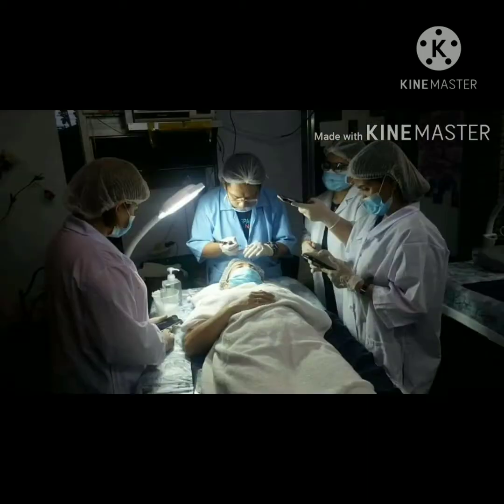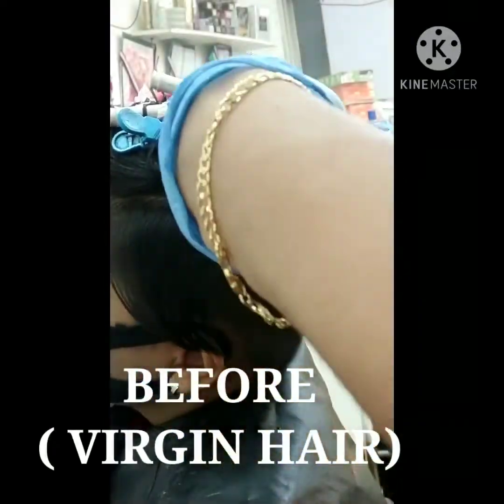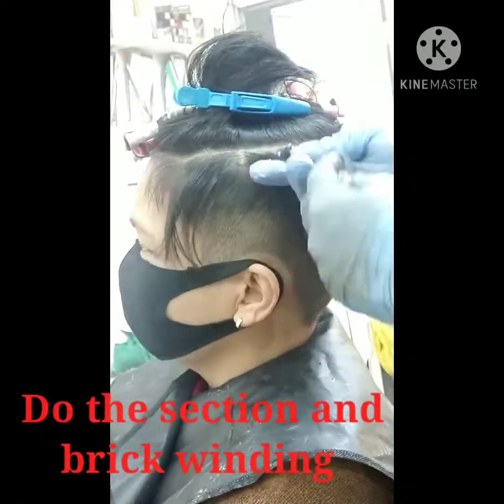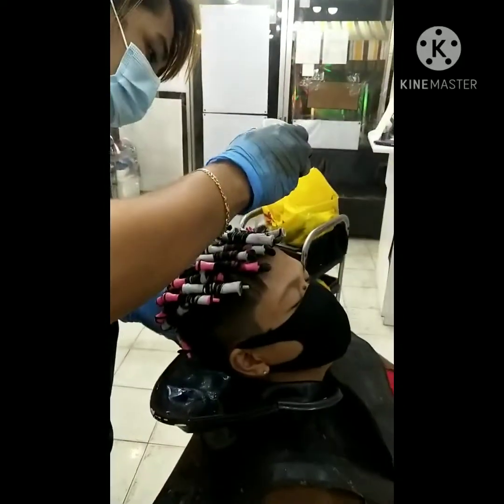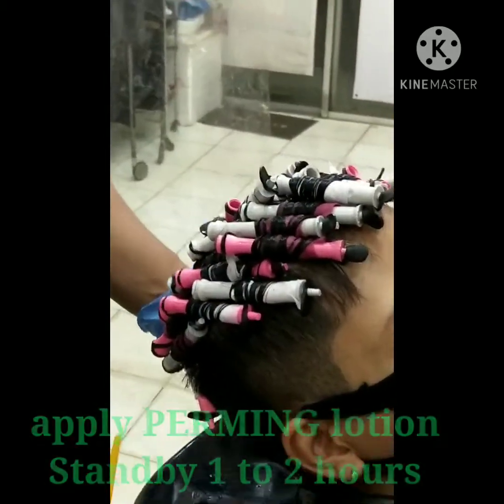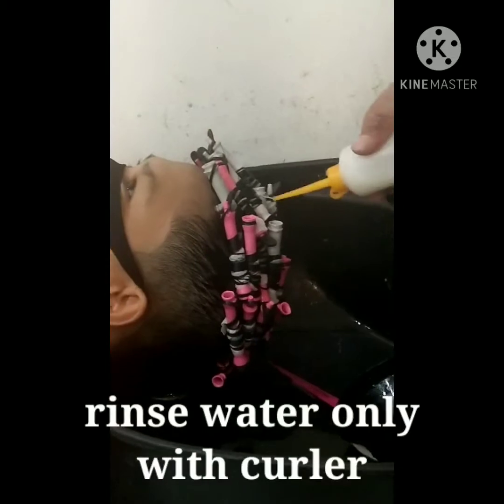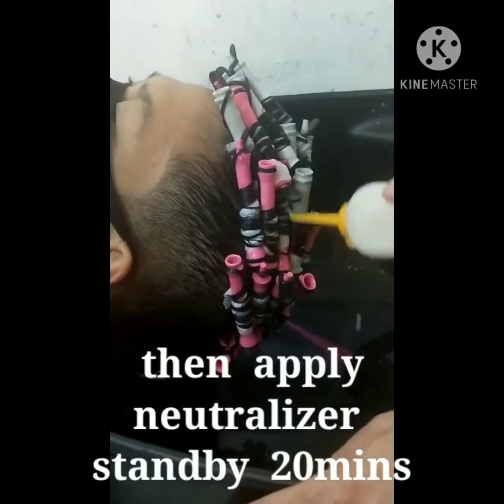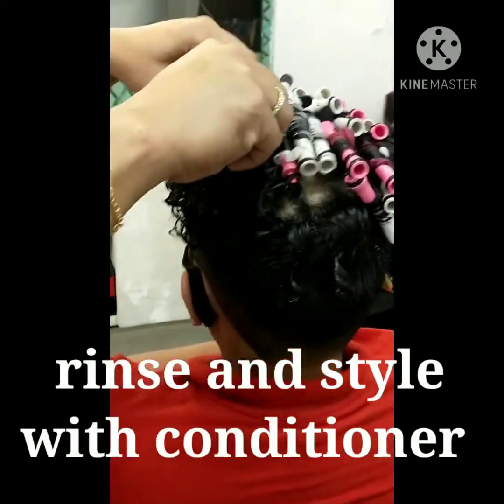CURLY TOP ( KULOT) STEP BY STEP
...Gud day mga bebeh .
Pls. Comments and suggest
SA video na ito and If bago  ka palang
SA utube  channel ko.. Pls subscribes
Para updated  ka sa bagong  video  tutorial  ko! ...

Pls shares this  video
Para sa mga begginers  for
Hairdressing!  🥰🥰🥰

Salamat po sa
Patuloy  na Nagtitiwala sakin
SA MGA clients ng TEAM
SIR DAVE SALON and students ko
Ng cosmetology ..